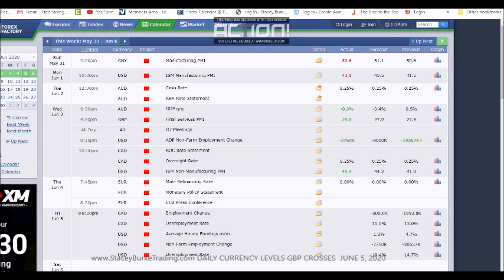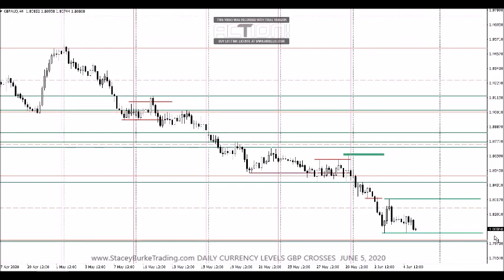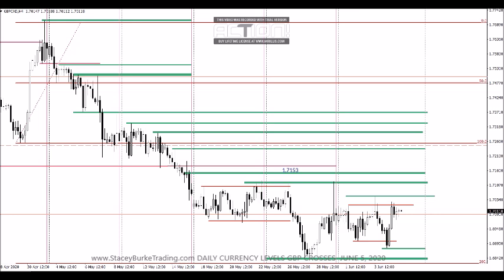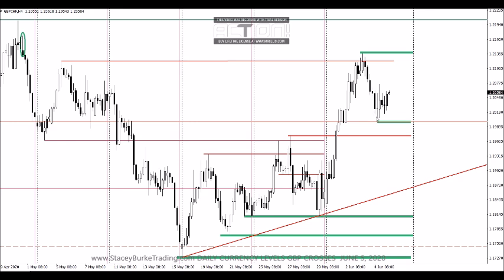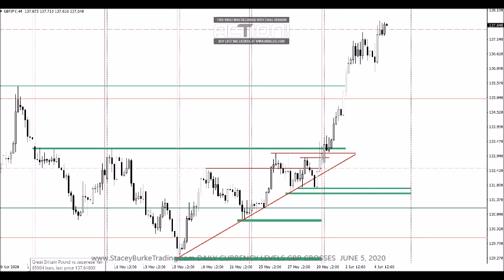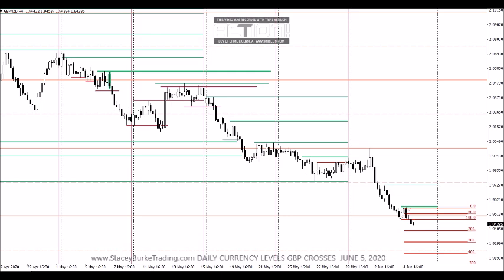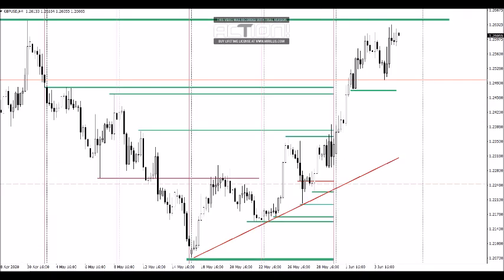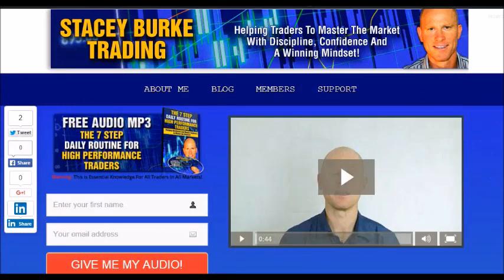DAILY FX LEVELS GBP CROSSES FRIDAY JUNE 5, 2020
50 PIPS a Day Simple Forex Trading Strategy.
My 50 pips a day forex strategy - VERY SIMPLE STRATEGY.This forex day trading strategy is all about making 50 pips a day. This is not guaranteed in real life but it’s very systematic, the GBP cross pairs all move at least 50 pips of tradeable range everyday. The issues traders encounter in live time can interfere with them becoming consistently profitable.

A moving weekly high low indicator for the current week can be downloaded with the